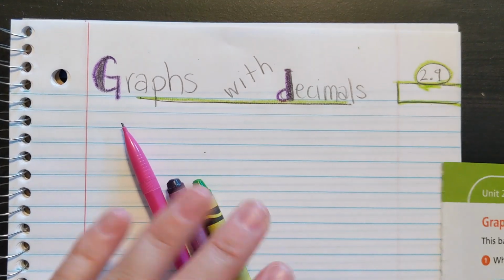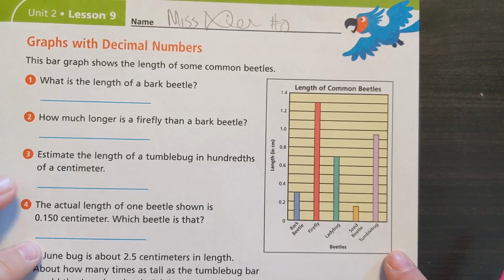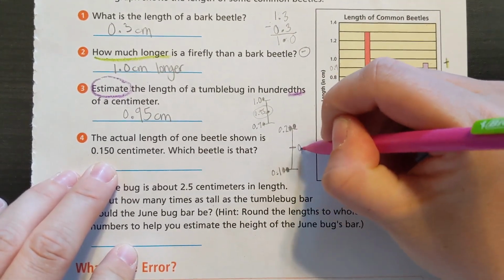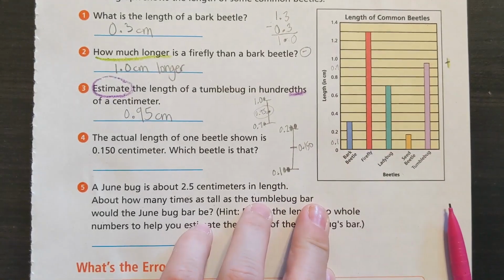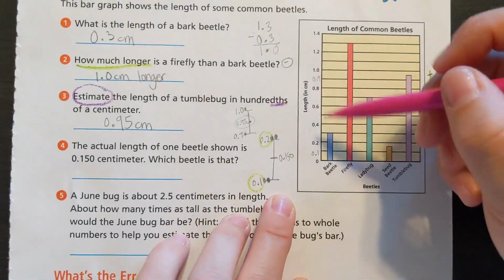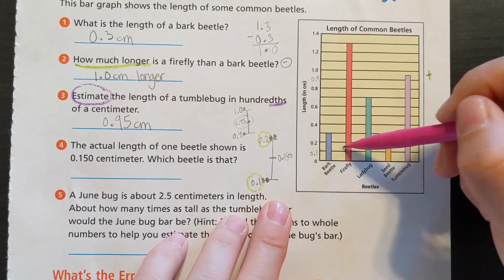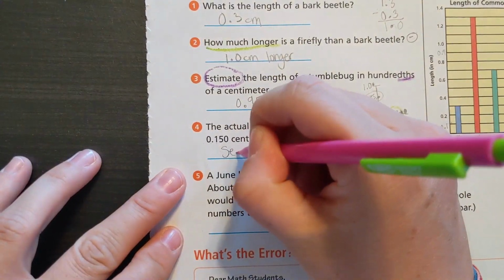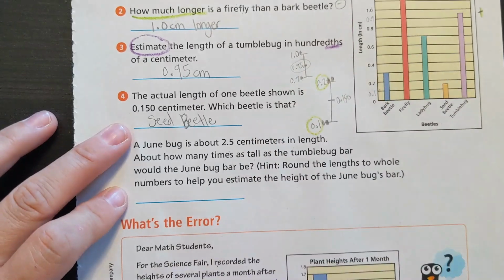Math Lesson 2.9 (video 1)